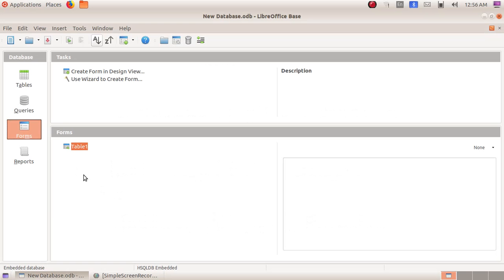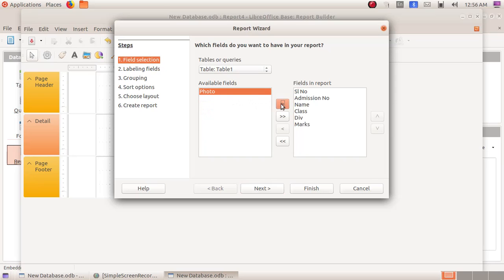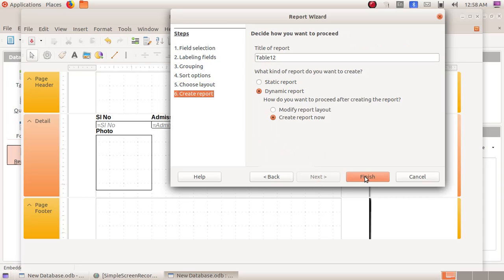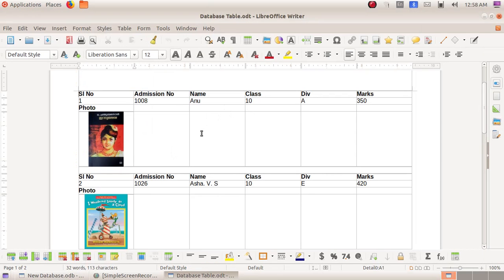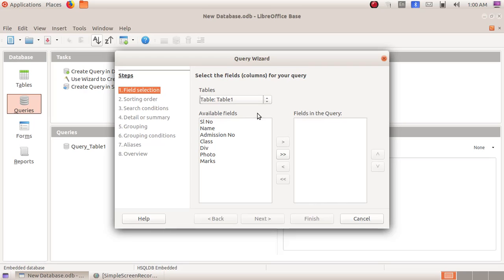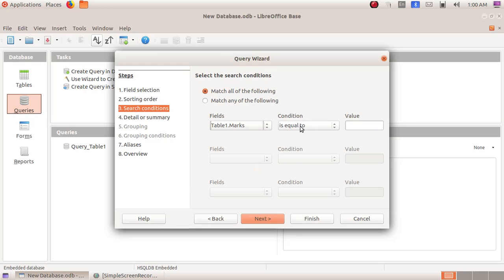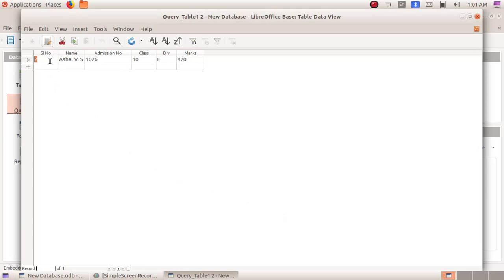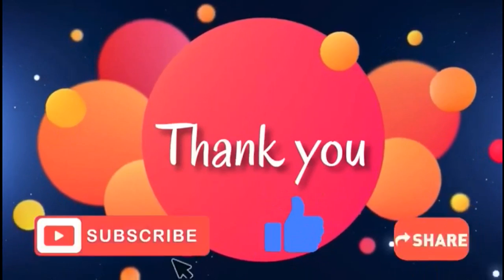IT | Std 10 | Chapter 8 | Database | Part 2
A video based on Chapter 8, Libre Office Base software of Std 10 ICT Textbook.